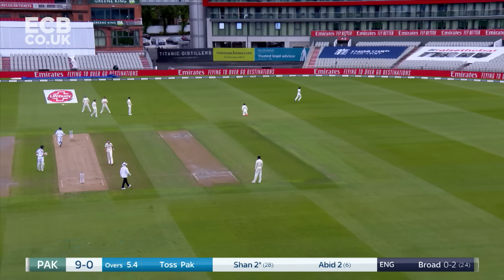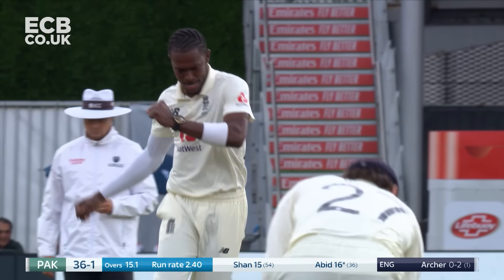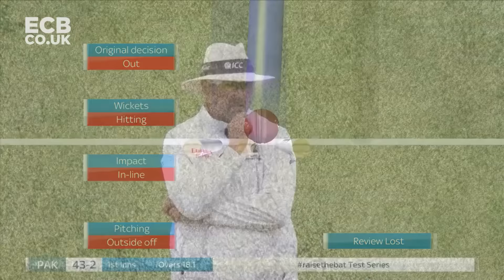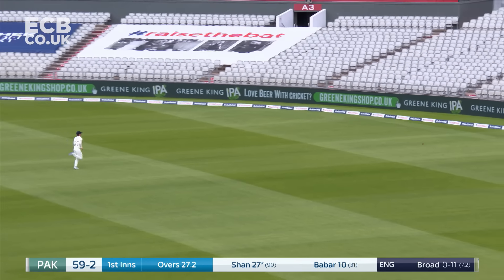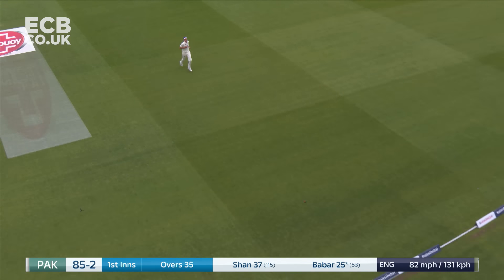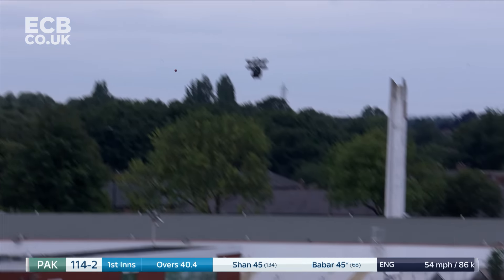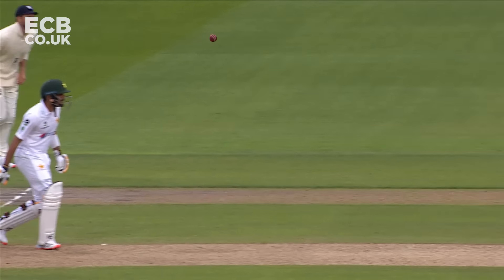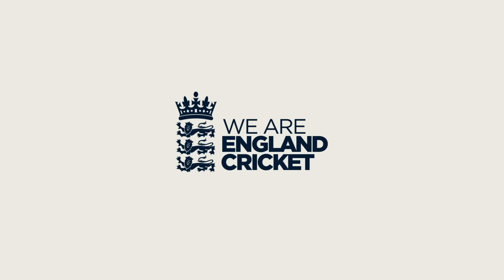England Frustrated by Rain as Babar Impresses | England v Pakistan 1st Test Day 1 2020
Go to ecb.co.uk to see the full highlights of the day

Watch the best moments from Day 1 of the 1st Test between England and Pakistan at Old Trafford.